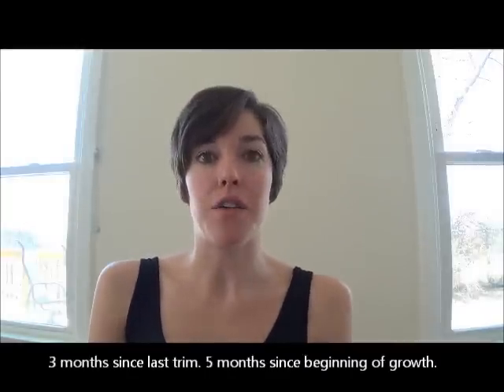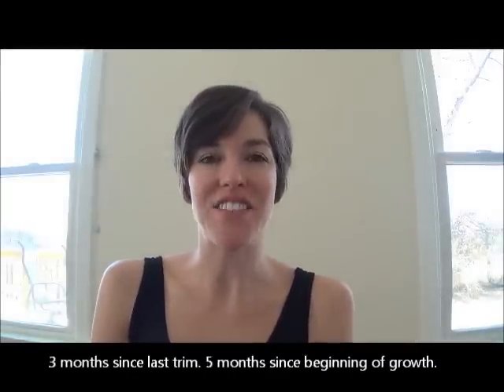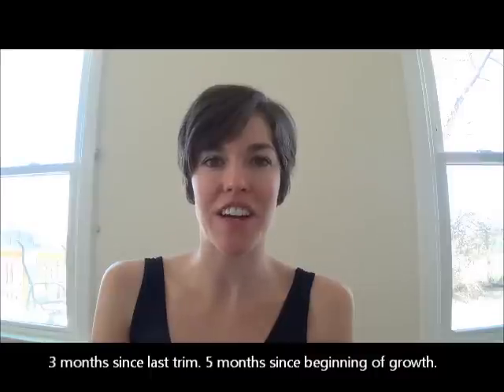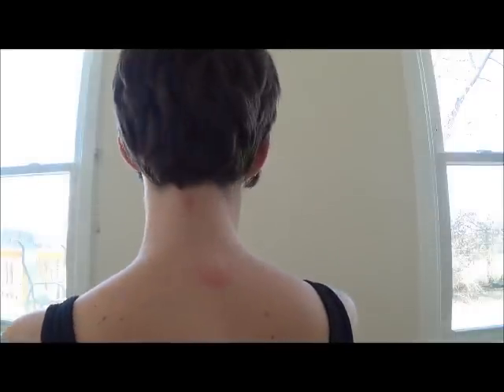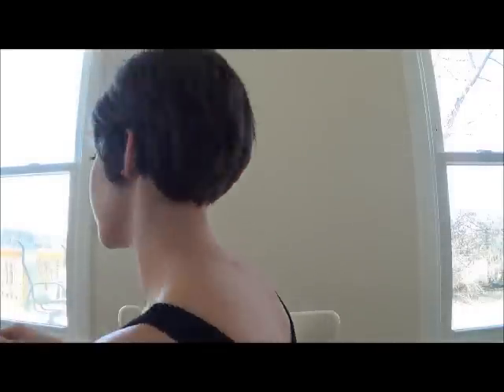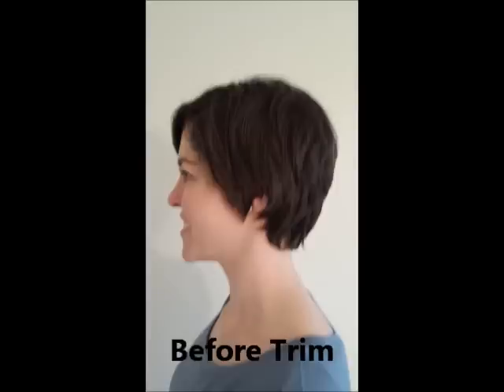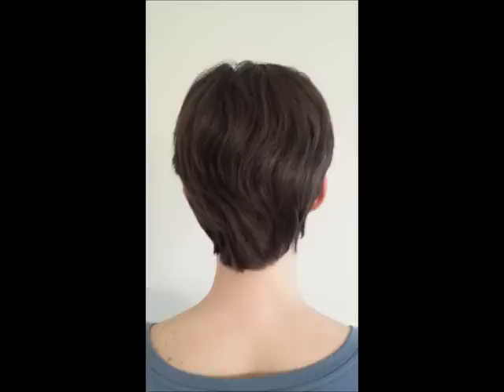Growing Out Pixie Haircut I Month 5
I have been growing out my pixie haircut for the past 5 months. I had my last major trim/cut 3 months ago and just had another trim to get rid of my mullet. It's finally looking more like a bob.